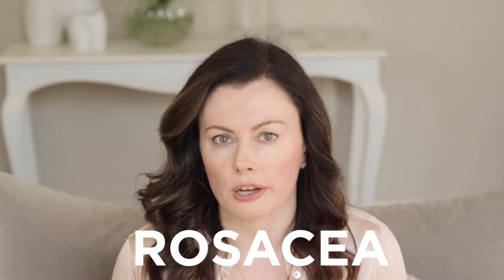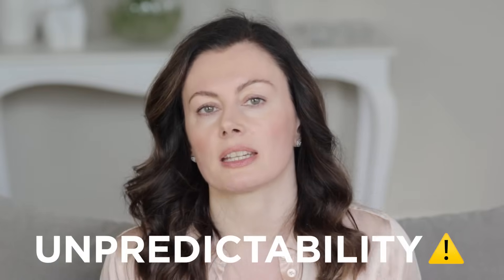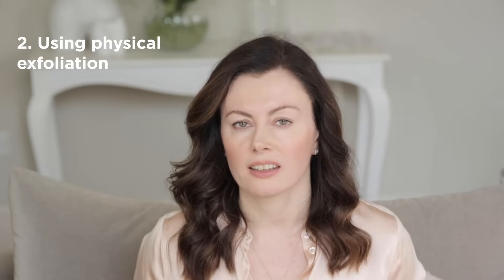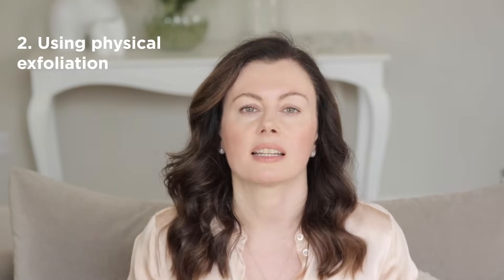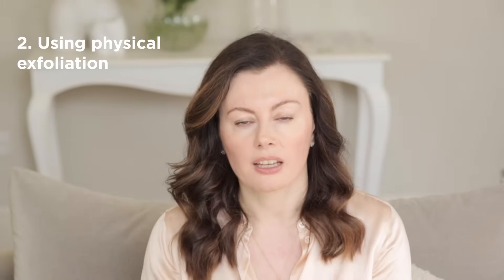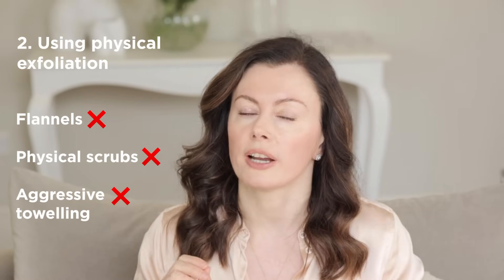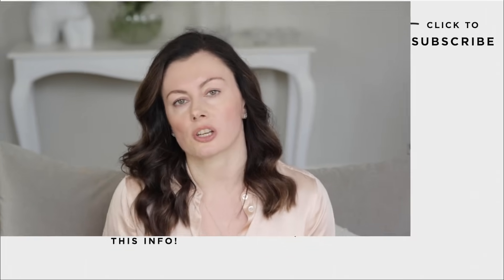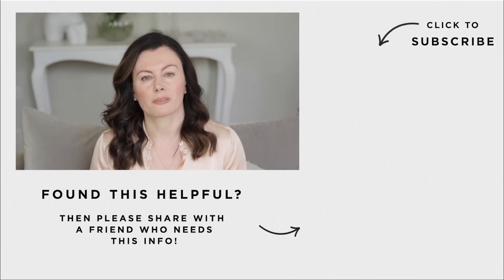How To Treat Rosacea: What NOT To Do & The BIGGEST Rosacea Mistakes | Dr Sam Bunting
What NOT To Do When You’ve Got Rosacea

When it comes to treating rosacea, the list of what not to do might be longer than any other skin condition. It’s finicky and likes things done just so.

As someone who has built up a library of “don’ts” for my own redness-prone skin, I thought I’d round out this Rosacea Awareness Month with these caveats as they’re just as important as knowing what to use.

Shop my award-winning Flawless Brightly Serum which is the ultimate complexion hero to visibly tackle redness: